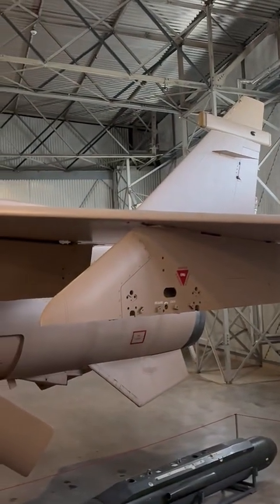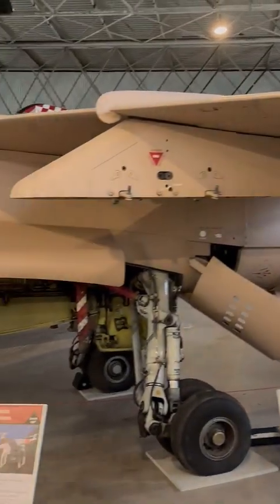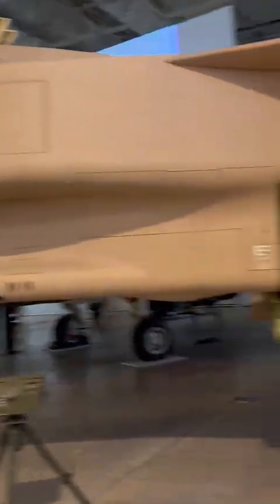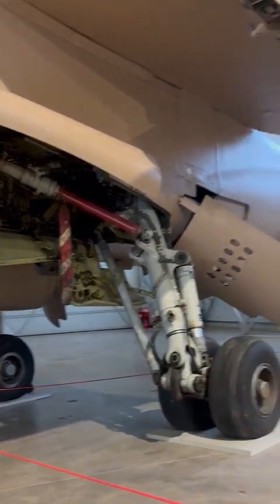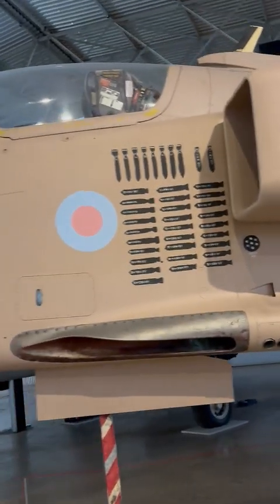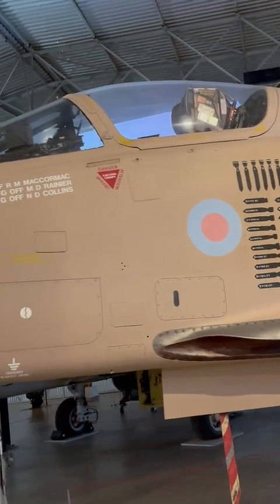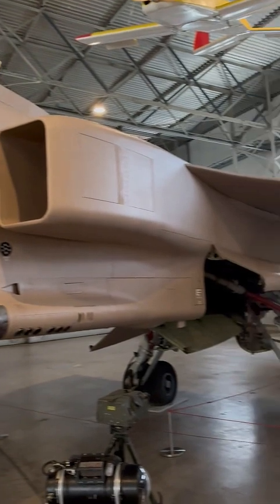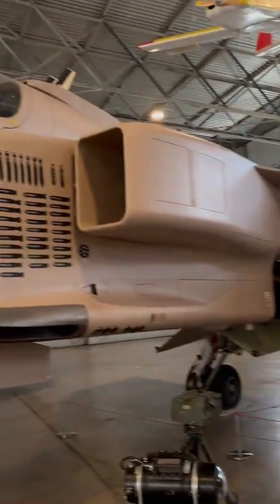The SEPECAT Jaguar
The SEPECAT Jaguar was a British-French supersonic jet attack aircraft developed as a joint venture between the British Aircraft Corporation and the French Breguet Aviation. Conceived in the 1960s, it was designed to fulfill roles in close air support, tactical strike, and nuclear strike missions. The aircraft featured a distinctive delta wing design, single-seat configuration, and was powered by the Rolls-Royce Turbomeca Adour turbofan engine.

The Jaguar entered service with the Royal Air Force (RAF) in 1974 and was stationed in Germany as part of NATO's 2nd Allied Tactical Air Force. It played a significant role during the Cold War, maintaining a nuclear Quick Reaction Alert status and conducting low-level penetration missions. The aircraft was also operated by the French Air Force, Indian Air Force, and several other nations.

This aircraft and many others can be found at National Museum Of Flight